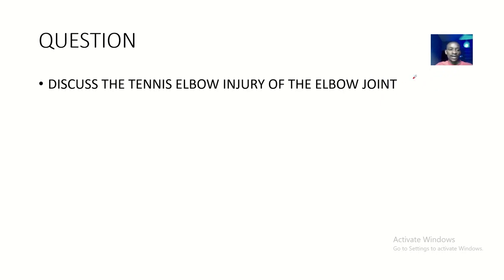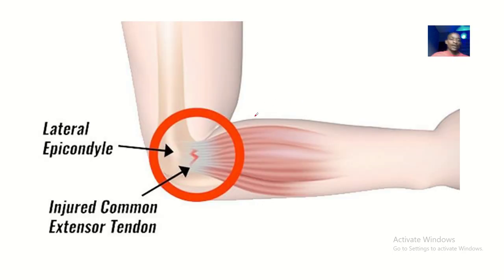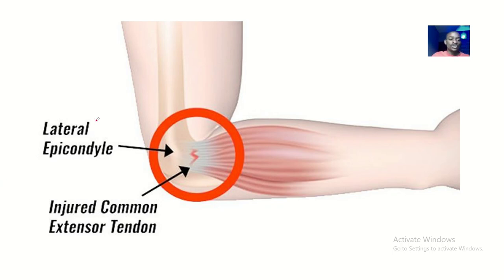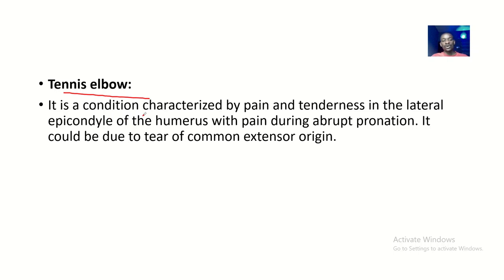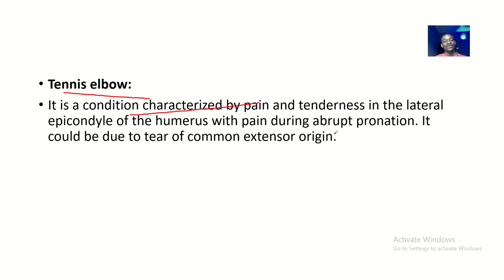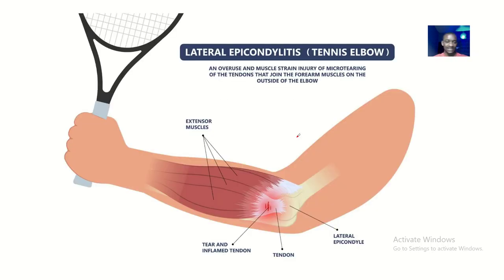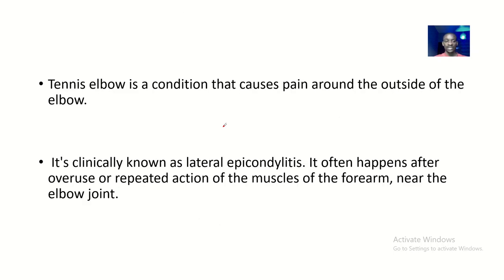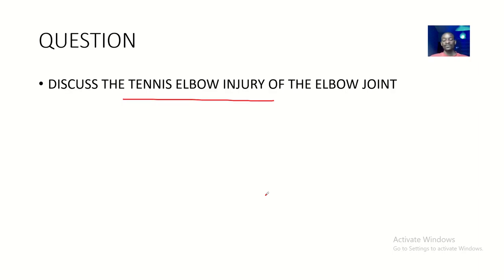Tennis Elbow injury of the Elbow joint Lateral Epicondylitis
Tennis elbow is a painful condition of the tendons caused by overuse of the elbow. The pain can spread from elbow into forearm and wrist. The major symptom is pain in the arm when there are movements like lifting an object, writing or holding a cup, turning the wrist while opening the car door or opening a jar, pain or stiffness when you stretch your hand. Severe cases may require help in wearing shirts and combing hair. The major cause is the overuse of the arm, be it in a sport or one’s profession. It is caused due to damage to the specific tendon. Minor tear occur in the tendons which lead to inflammation and pain. The activities where there are constant repetitive arms and wrist movements will cause Tennis elbow. Activities such as sports such as tennis, badminton, squash or throwing discus, using paint brush while painting the walls, carpentry activities, sculpture making, typing and writing, wear and tear due to age, wiggling clothes after washing.

The diagnosis for Tennis elbow is based on physical examination. Doctor may suggest imaging tests such as X-ray or MRI scan to rule to other conditions that cause pain. Treatment includes enough rest, physiotherapy and pain relievers. Severe cases may require surgery. Medication for Tennis elbow includes Ibuprofen, Naproxen, Aspirin (Nonsteroidal anti-inflammatory drugs (NSAIDs): Non-steroidal anti-inflammatory medications.). Physical therapy: Simple exercises help relax the muscles and reduces the pain. Wearing a forearm string helps in quick healing of tissues. Wearing a forearm tennis elbow brace helps in supporting the musculature that is damaged. Foods rich in protein, calcium and iron are best to provide strength and flexibility. Include more of these products in your diet: Milk, cheese and eggs, vegetables like spinach, broccoli, cabbage, grains and nuts, whole grains, nuts, blueberries, green tea, fish such as mackerel and salmon are rich sources of omega 3 fatty acids. Avoid alcohol and caffeinated products, limit the intake of sugar and its products, avoid fatty and fried foods.